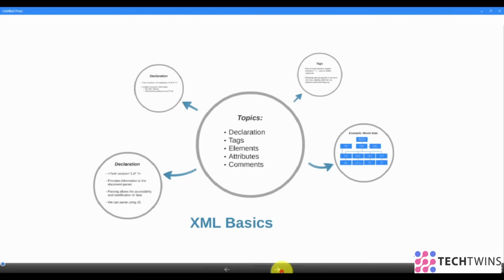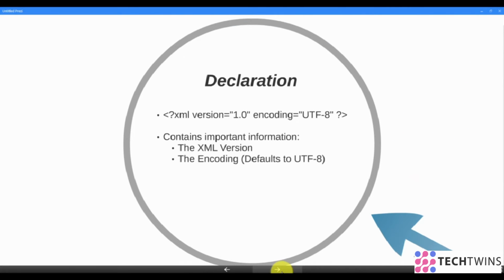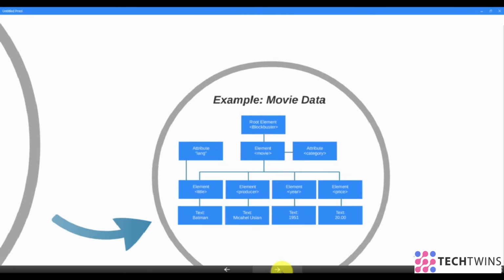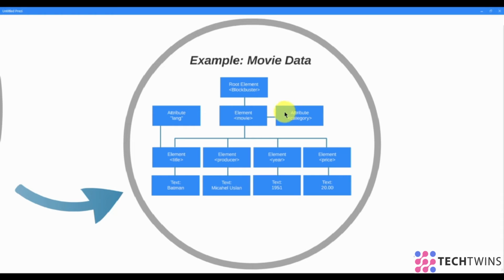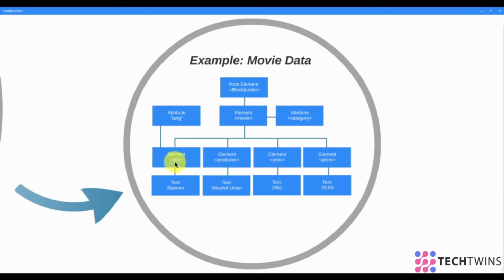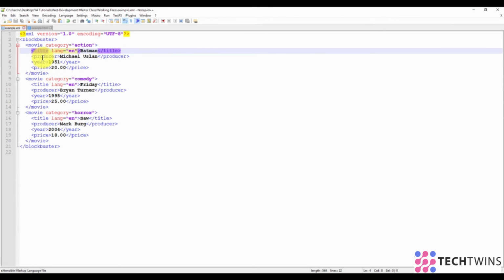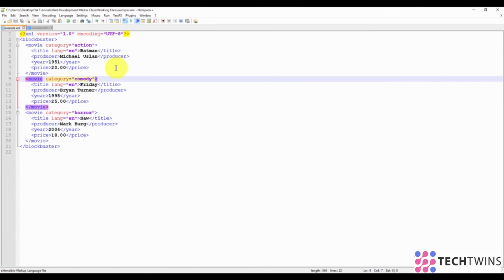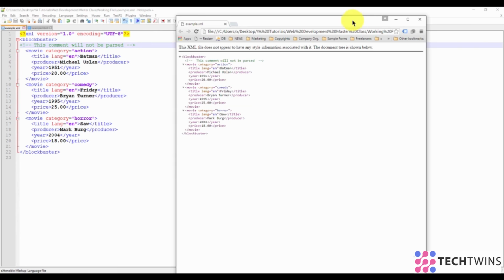2. XML Basics | What is XML | Learn About XML and AJAX | Rahul Sharma | Techtwins Technologies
In this Course you Learn about What is  XMl , From Introduction to XML and AJAX To Insert Data in Database With XML and AJAX By Techtwins Technologies.

Techtwins Technologies
We Provide Training in Python, Web Development, Cyber Security, Application Development, Cloud Computing, Machine Learning, Digital Marketing